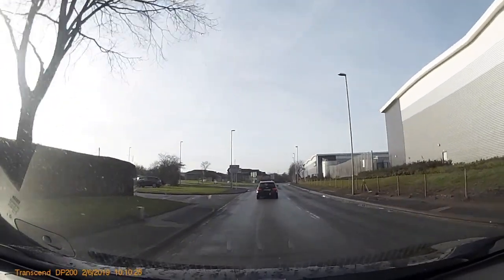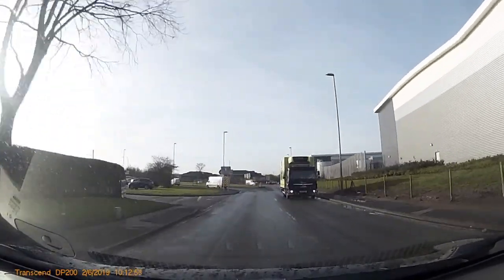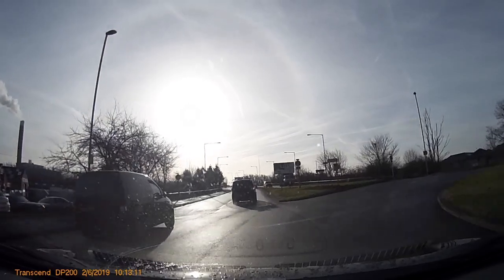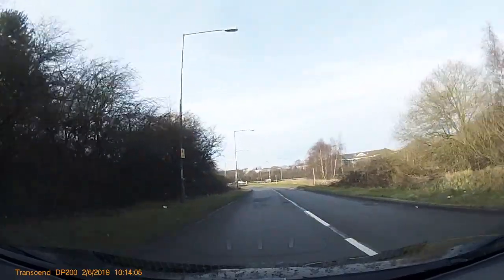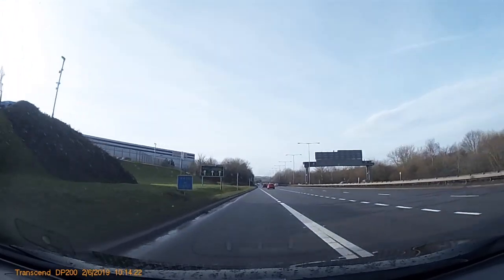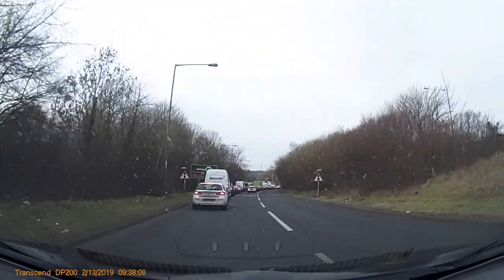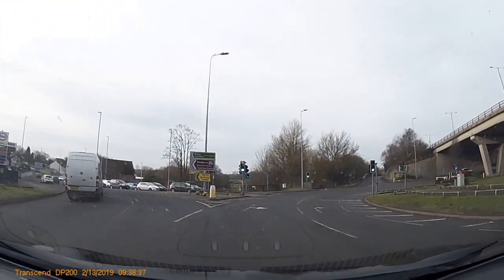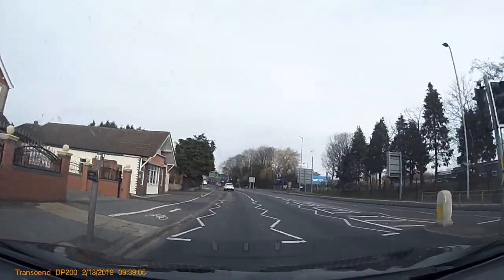Follow signs for Stone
This video is about Follow signs for Stone